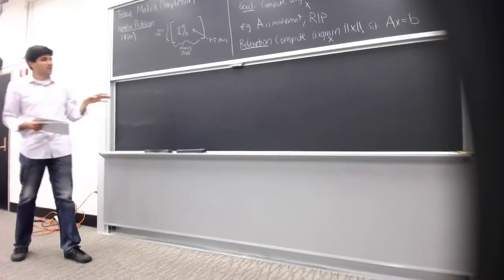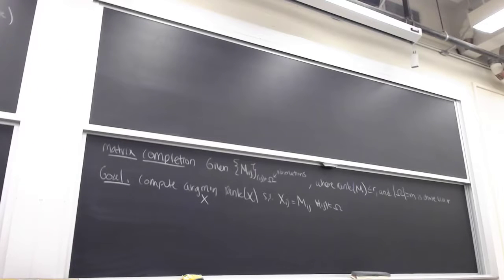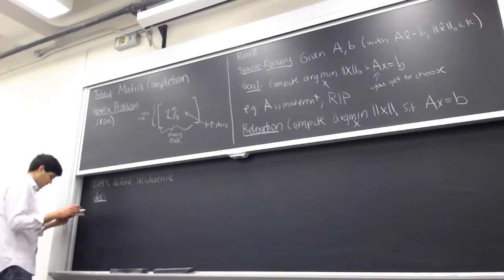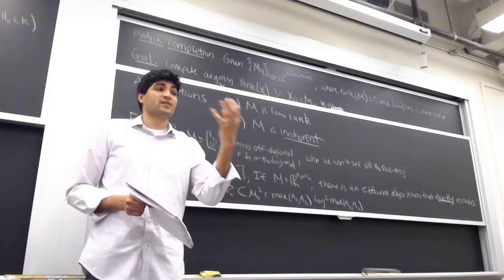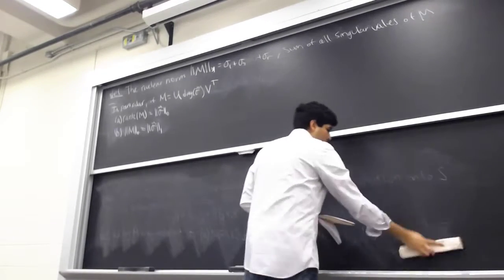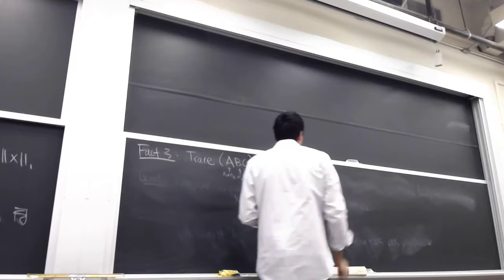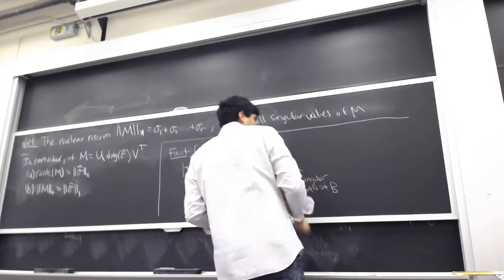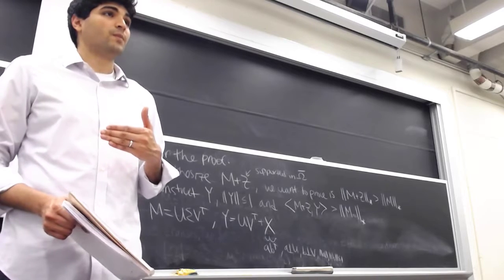lec21 18409 - Matrix Completion